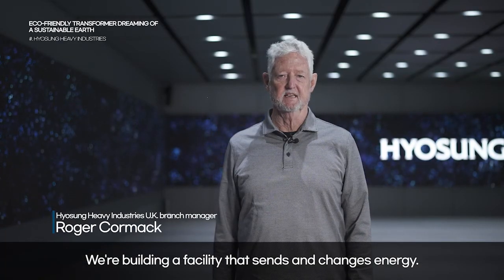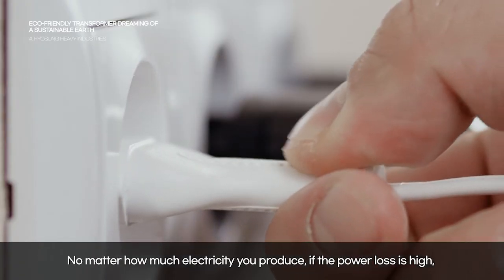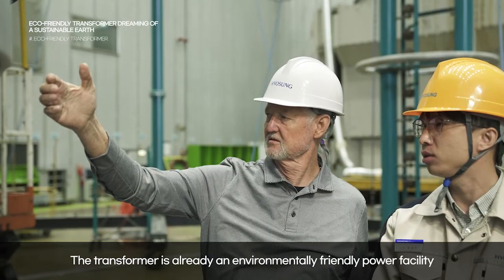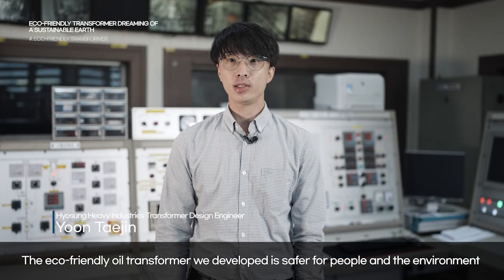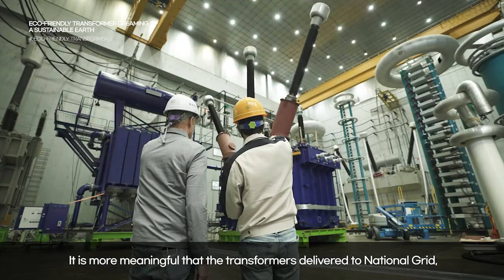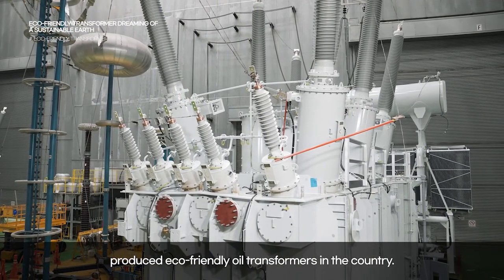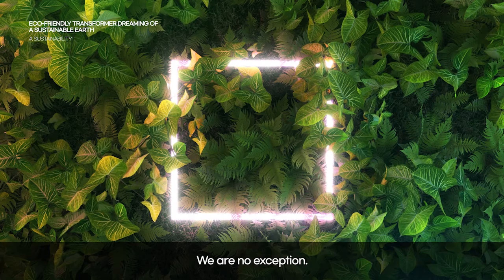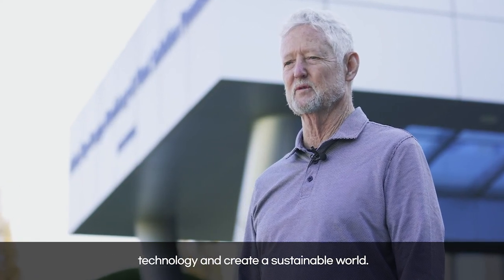Eco-Friendly Ester-Oil Power Transformers by Hyosung Heavy Industries (효성중공업)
Committed to sustainable development and environment protection, Hyosung Heavy Industries has developed eco-friendly ester oil transformers to minimize environmental impact and prevent fires and explosions, which are risks transformers filled with mineral oil often carry.

The eco-friendly oil transformers we developed are receiving positive reactions from countries especially that are taking the lead in protecting the environment.

This eco-friendly ester oil is less toxic, slower in soil penetration, and faster in biodegradability compared to traditional mineral oil.

It has also a much lower risk of fire or explosion.

The ester oil transformers can be extensively used, ranging from offshore wind farms and substations to underground substations in cities and renewable power plants without much concern for environmental impact.

The 400kV eco-friendly transformers delivered to the U.K., have the highest specification among the recently produced eco-friendly oil transformers in the country.

How are you building a sustainable future? We will lead the eco-friendly era with our most secure technology and create a sustainable world.